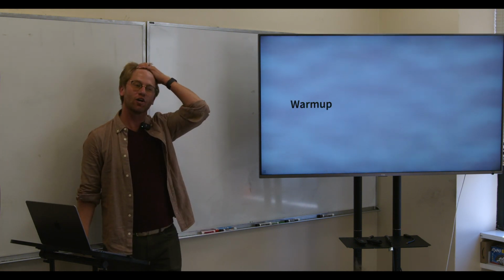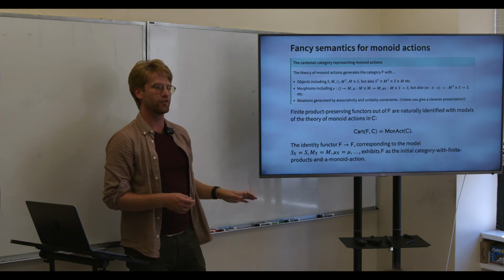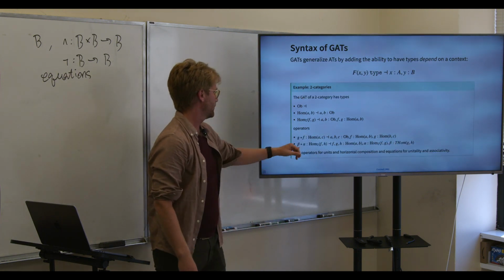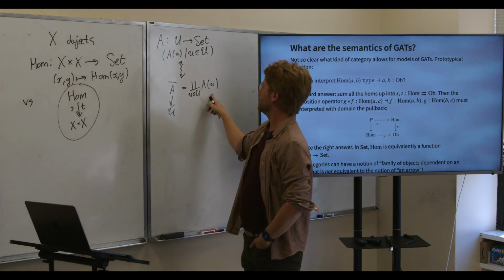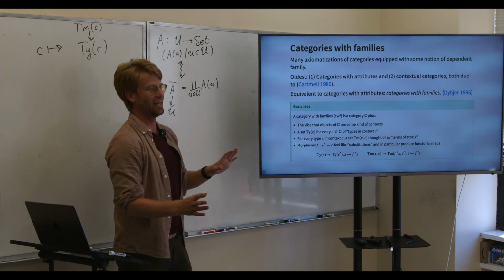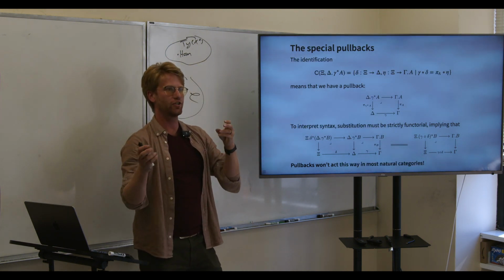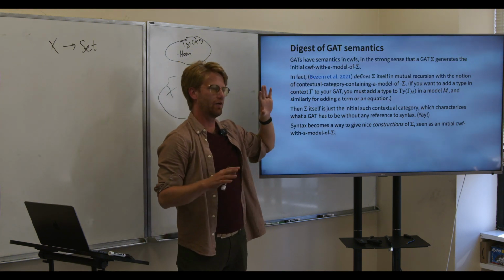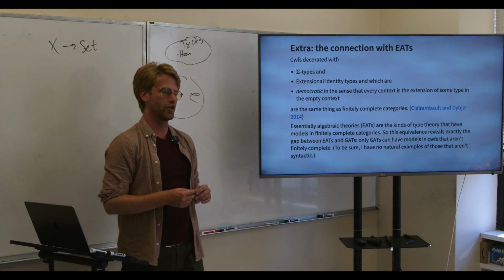Berkeley Seminar: Kevin Arlin, 9/11/2023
GATs and the semantics of dependent type theory

The notion of generalized algebraic theory (GAT) introduced by Cartmell in the early '80s has been applied in AlgebraicJulia, with the main motivation being simply that implementation of such a theory, with its dependent types, is more elegant and straightforward than alternatives. In the meantime, the study of the categorical semantics of dependent type theory developed extensively, also considerably inspired by Cartmell's work, in a substantially different direction centered around the semantics of Martin-Löf type theory. My aim in this talk is to explain the semantics of GATs within the context of modern thinking about the semantics of dependent type theory, namely, in terms of the categories with families (cwfs) of Dybjer.